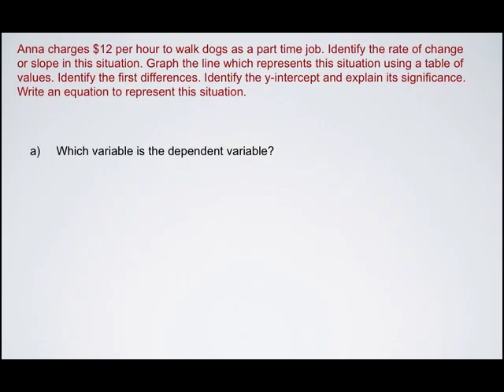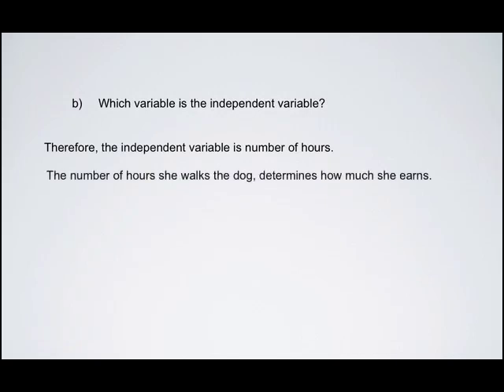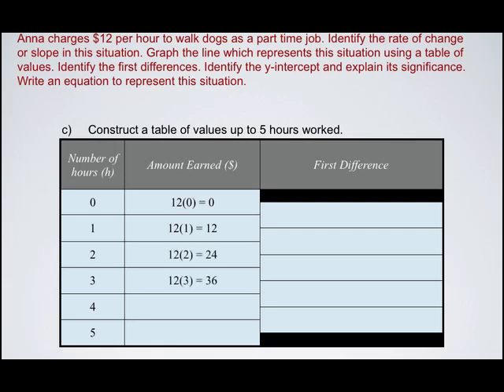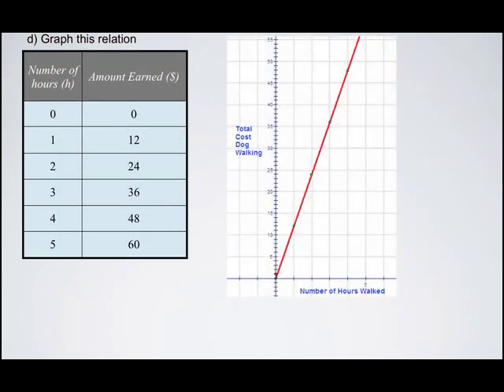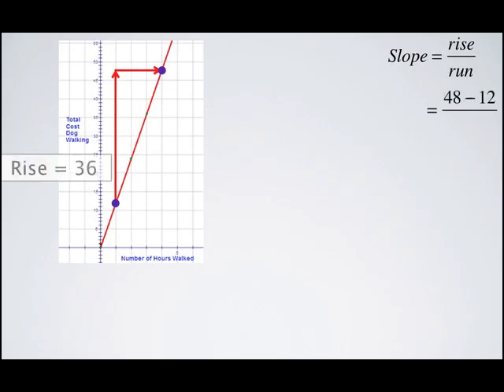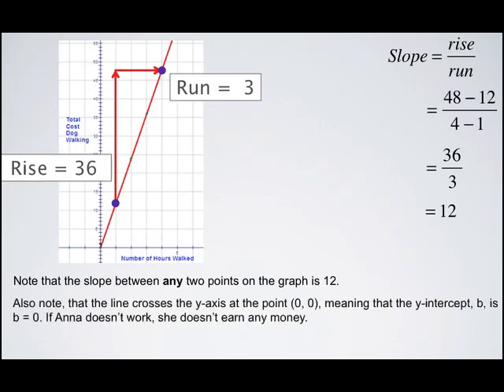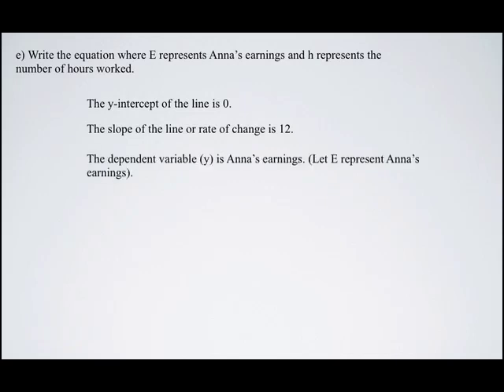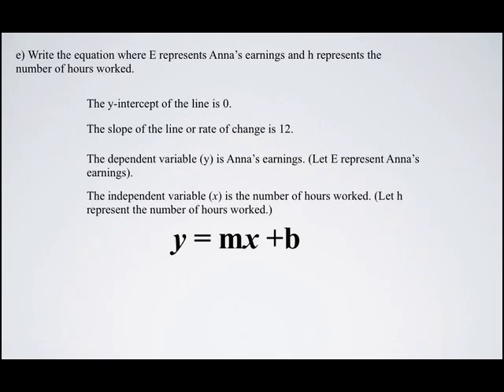Making Connections between Equations and Graphs 8